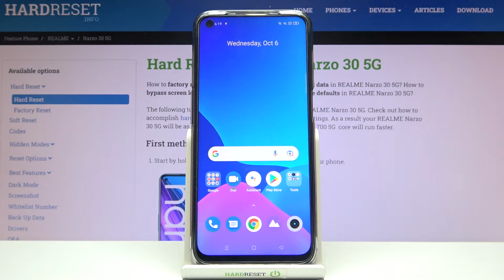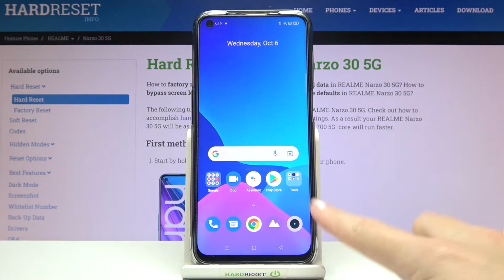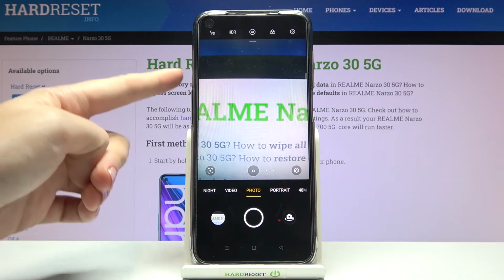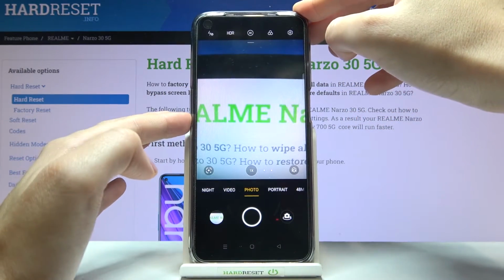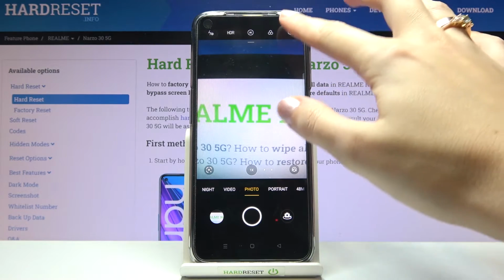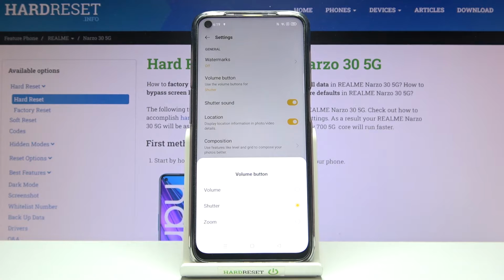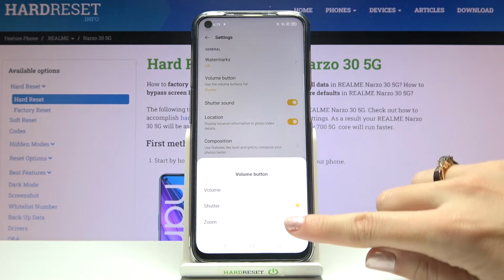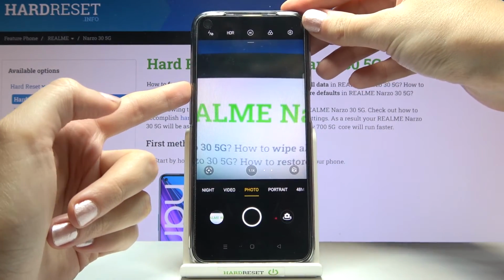How to Change Volume Button in Camera in REALME Narzo 30 5G - Volume Button Function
Learn more info about REALME Narzo 30 5G:
If you want to know how to change the camera volume button in your REALME Narzo 30 5G, you should watch this tutorial. Our specialist will show you how to open the camera settings, and then how to adjust the functions of the volume keys. Get tips on how to assign shutter functions to side keys, or how to zoom with these buttons. If you want to know more about the camera in this smartphone, go to our YouTube channel.